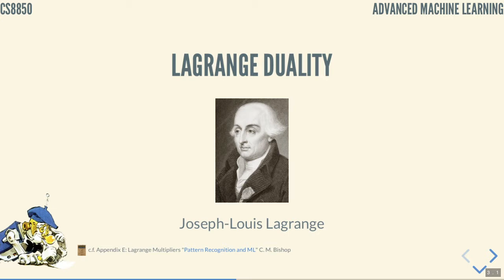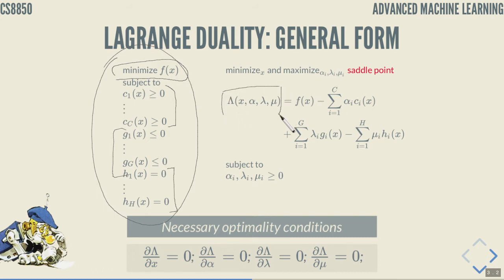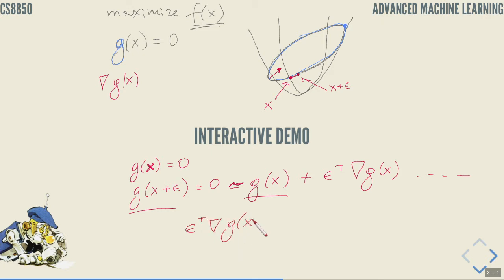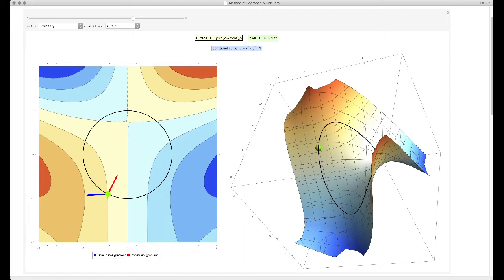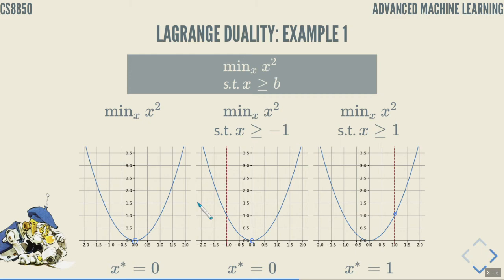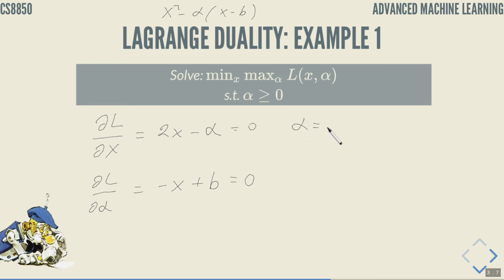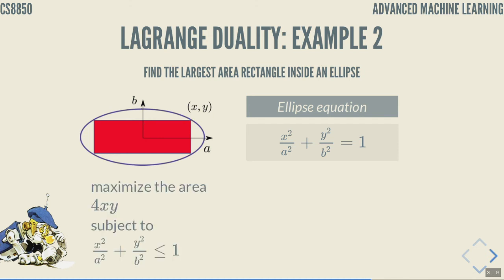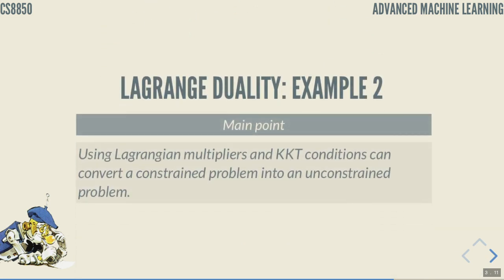CS8850: Lagrange multipliers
A brief digression into the method of Lagrange (or KKT) multipliers